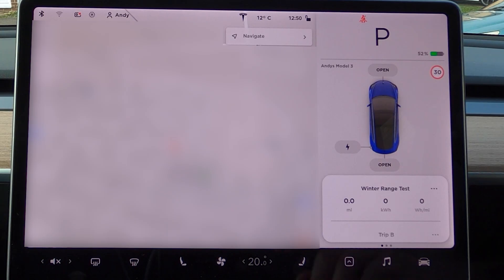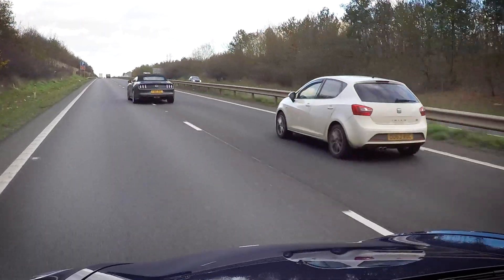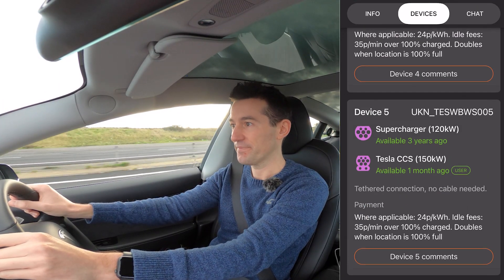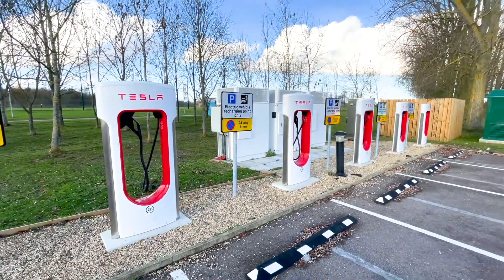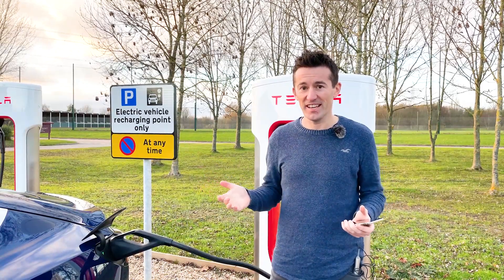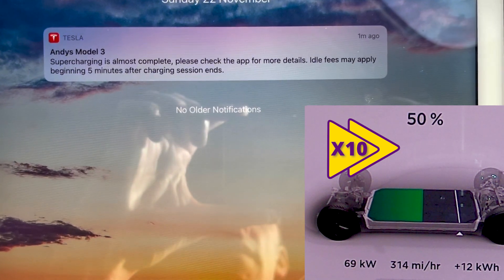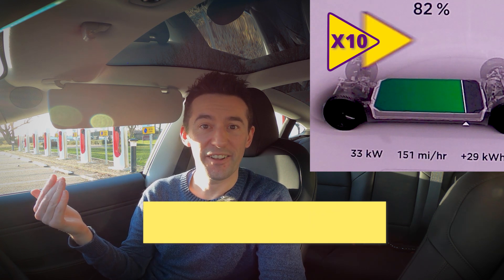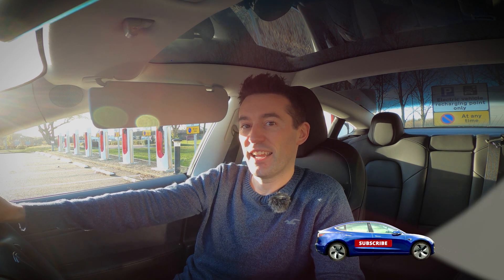Real Speed of V3 Tesla Supercharger With A Tesla Model 3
How quick can the V3 Tesla Supercharger charge your Tesla Model 3 in the UK?  I try out the V3 250kW Supercharger that has recently been installed to see just how quick I can get my Model 3 from 25% back to the magic 80%?  There are only a few V3 Superchargers around at the moment in the UK, but more are planned!

Is this a game changer for charging electric cars?

We'll look at the history of the Supercharger and compare it to the current competitor and see why its the secret weapon that Tesla have when it comes to selling all their electric cars, and how as Tesla Owners we should have to wait less when electric cars become main stream.

FREE MILES WHEN YOU BUY A TESLA
If you would like to get 1000 free Supercharger miles when you buy a Tesla Model 3, or any other Tesla for that matter, use my referrals code: andrew93102
MONEY OFF ELECTRICITY BILL - 5p/Kwh overnight
£50 off your account if you switch to Octopus Go when you use this code